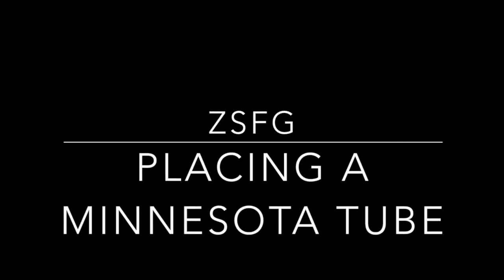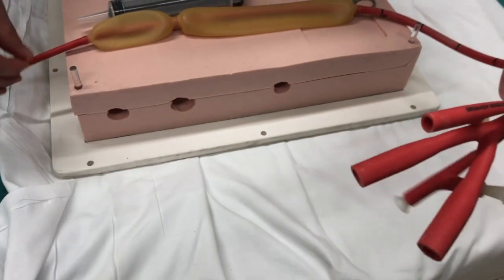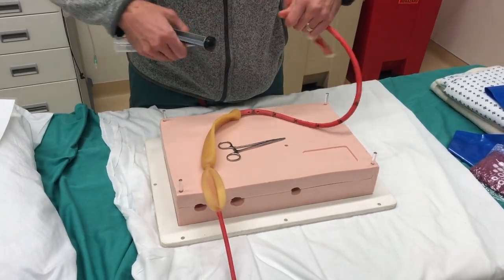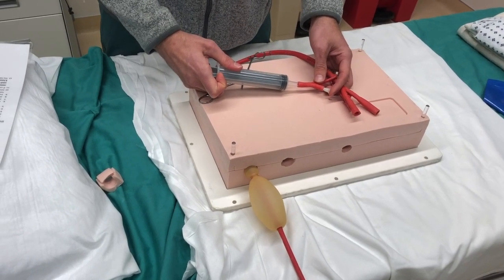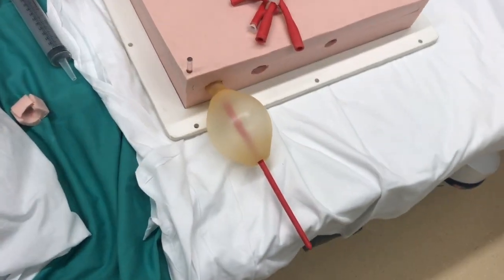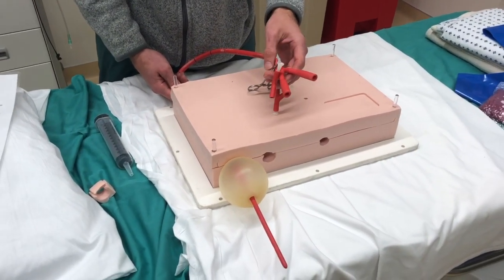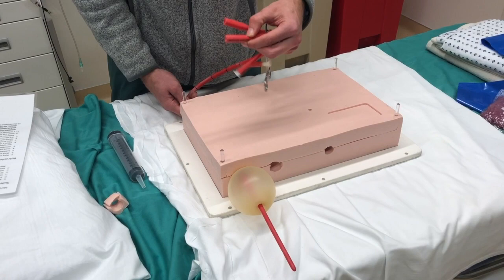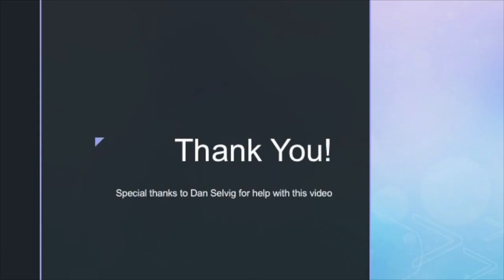Managing Minnesota Tubes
This is a short video explaining how to place a Minnesota Tube for variceal bleeding. This video has different chapters to explain the necessary tools for the successful placement of a Minnesota Tube.  The video shows an actual Minnesota tube placed into a simulated esophagus.